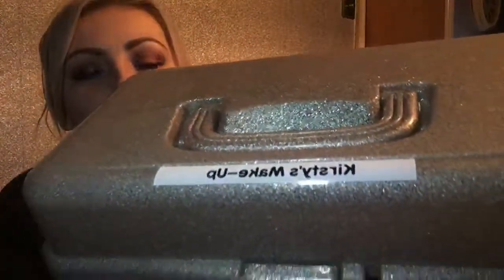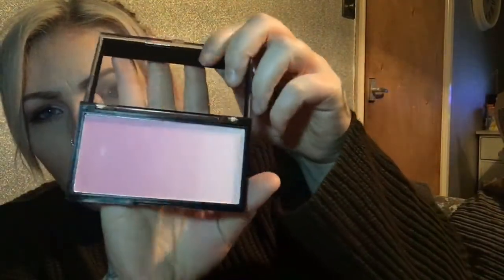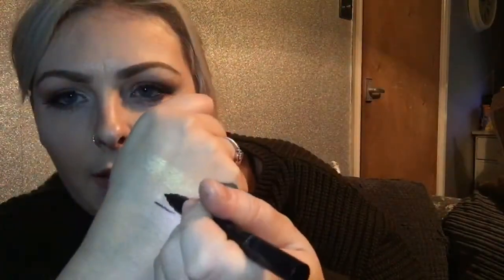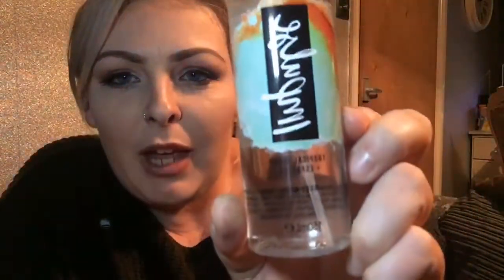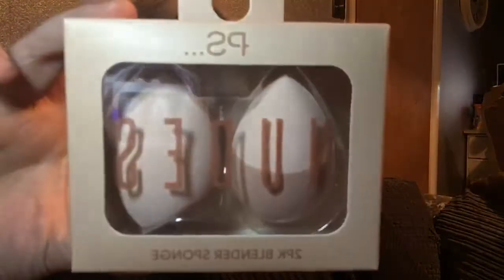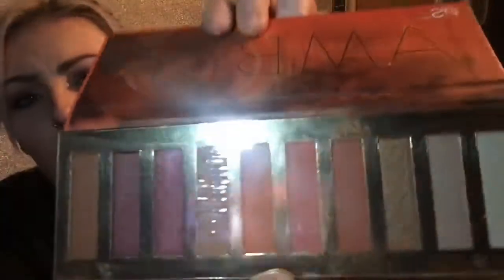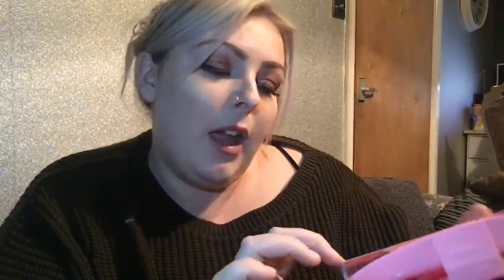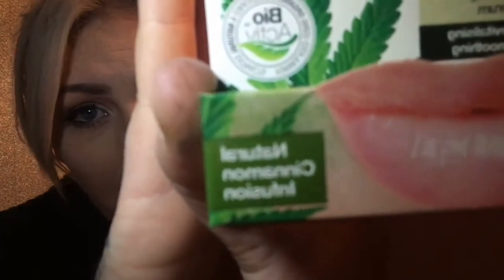BIG SHOPPING HAUL | MAKE-UP AND BITS & BOBS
Hi we are the Tipton family
We live in the uk and have decided to vlogg, we have been on YouTube for many years watching family’s just like ourselves and got our inspiration from these vloggs x
So last year we decided to give it a go we have been uploading challenges hauls and tips we have done a swap box with another youtube family too

We took part in VLOGMAS 2017 and absolutely loved daily vlogging so we are now going to give it ago x

INSTAGRAM thetiptonfamily